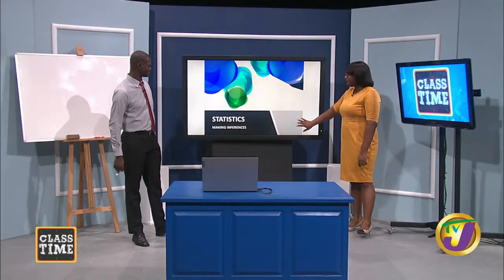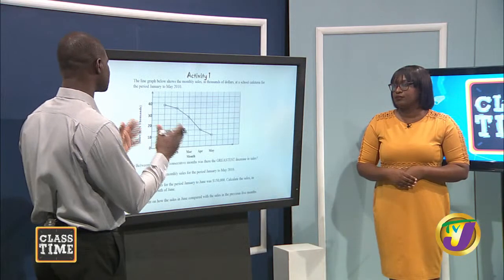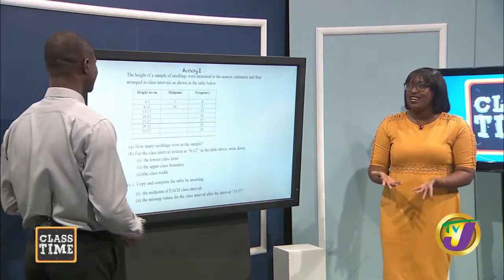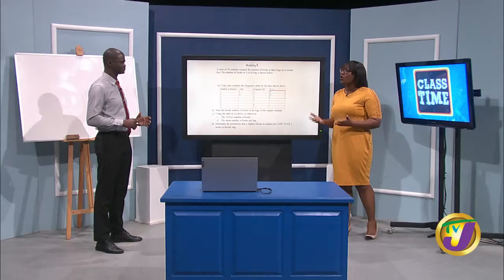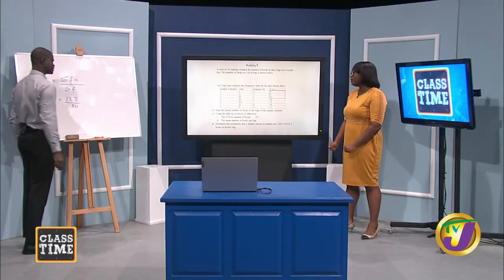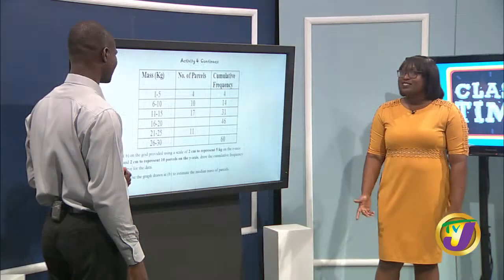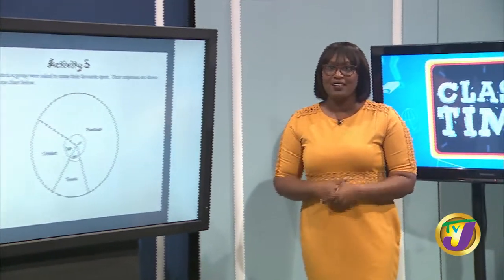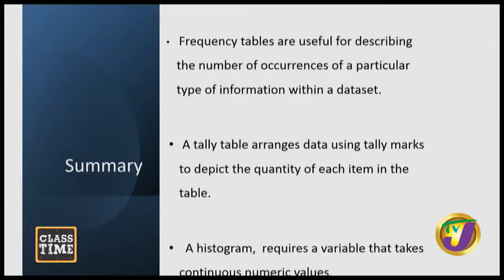CSEC Mathematics - Making inferences from statistics - February 10 2021